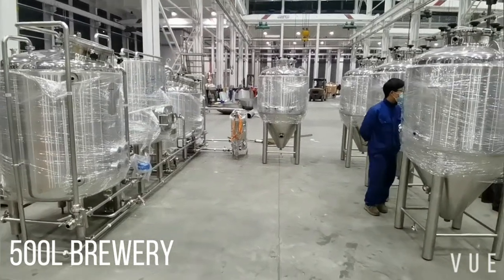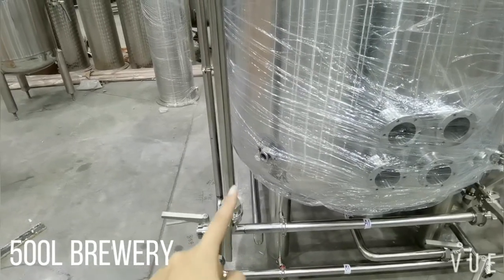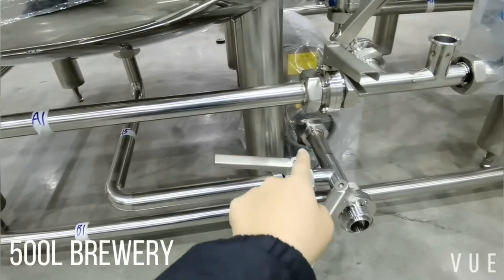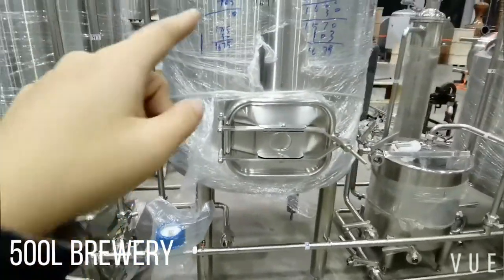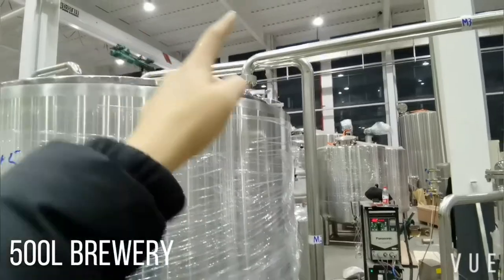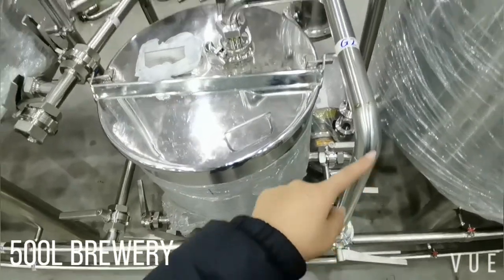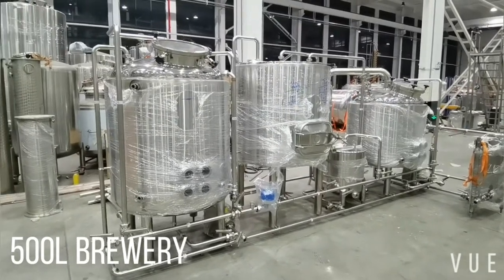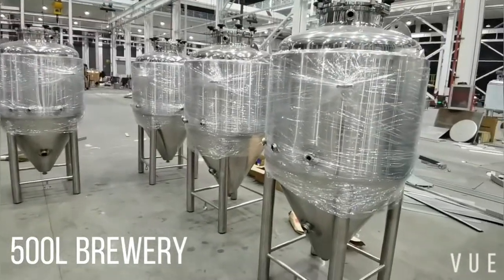500L compact brewery installation explanation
Components:750L hot water tank,500L mash lauter tun,500L kettle,suitable pipings between brewhouse, 4 of 500L fermenter tank
Space asked for: 5mX5m sqaure meter
Penny / sales manager
Daeyoo Tech. Co.,Ltd. Wenzhou (Brewing and Distilling manufacturer)
Wechat(most popular chatting software in China): pennyjiang2005
NOTE: You can add Facebook group"DYE distilling and brewing Platform" to see more updates of our brewing or distilling equipments.